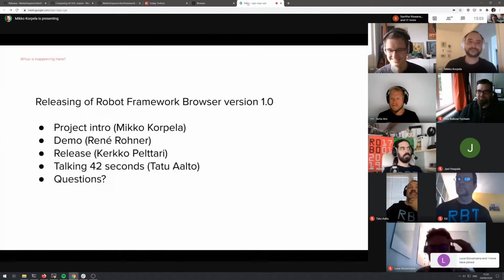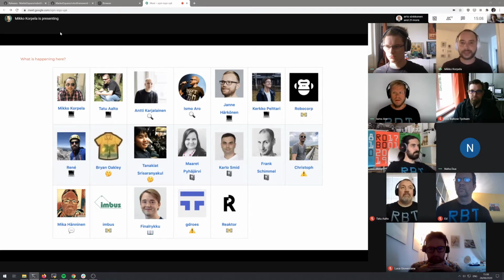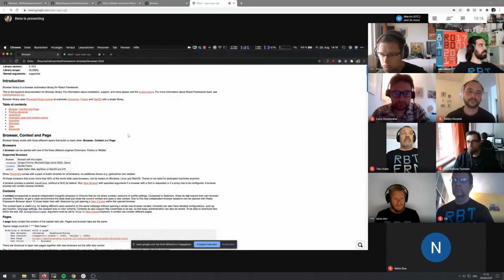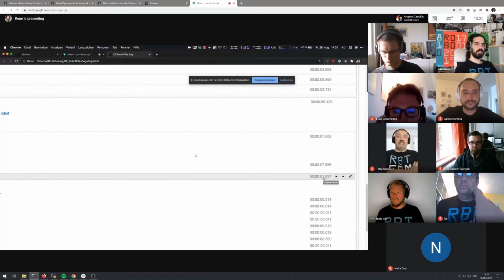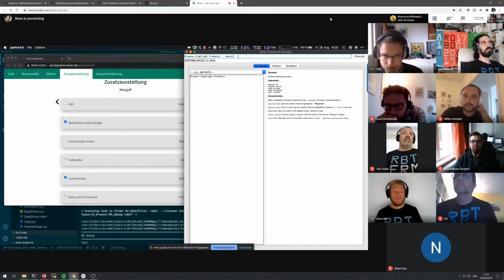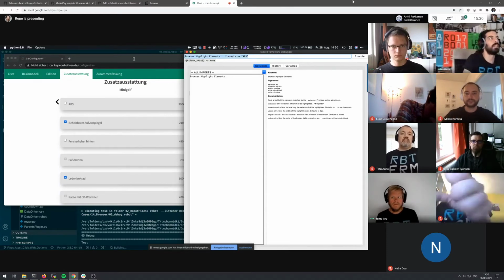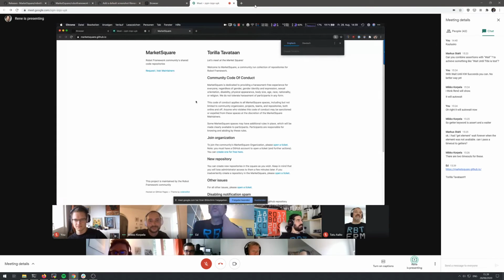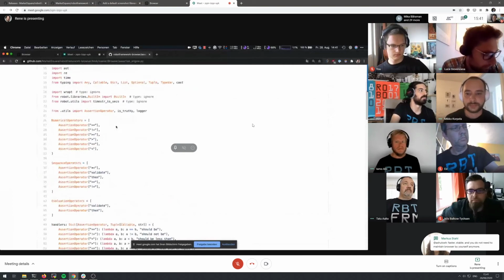RF Open: Robot Framework Browser 1.0.0 release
Releasing Robot Framework Browser 1.0.0 with Demo.